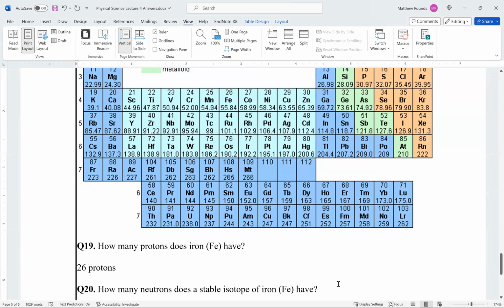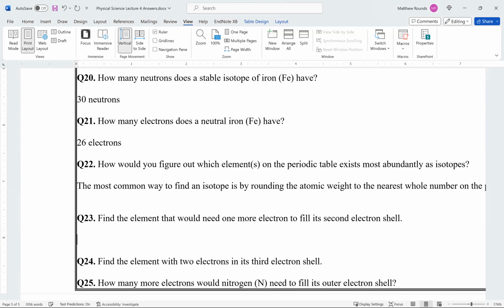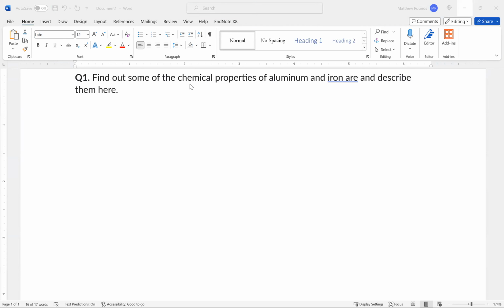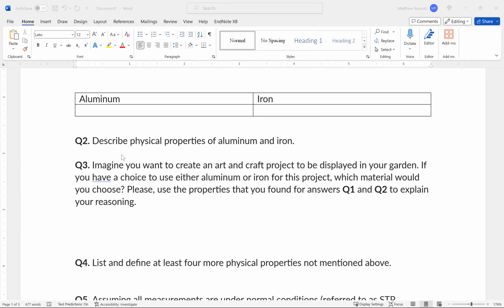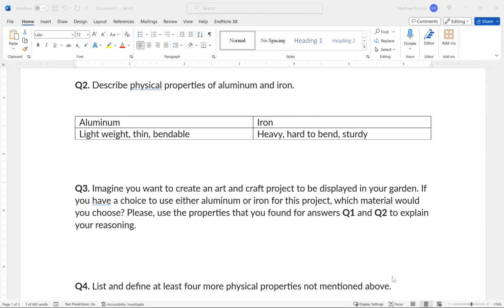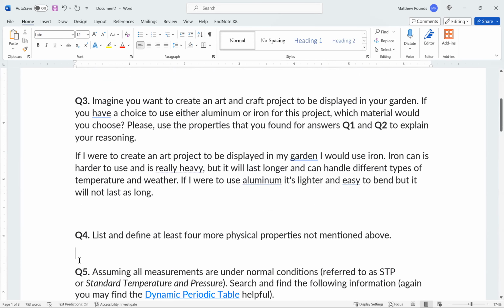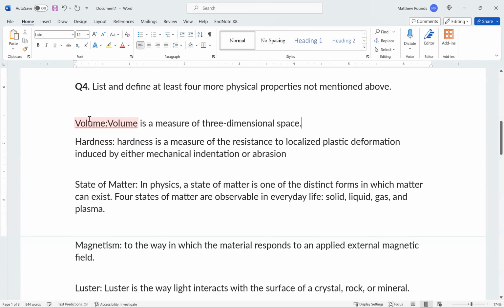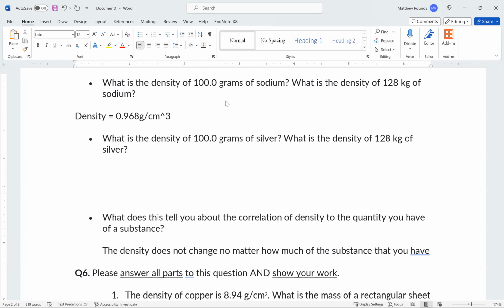High School Physical Science Lesson [2023-10-02 at 1pm MST Ivana D]